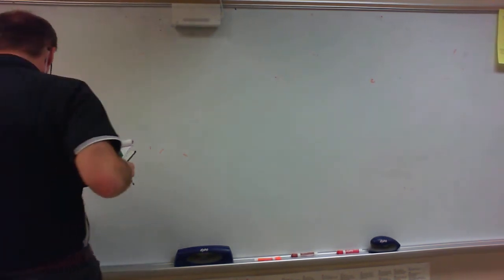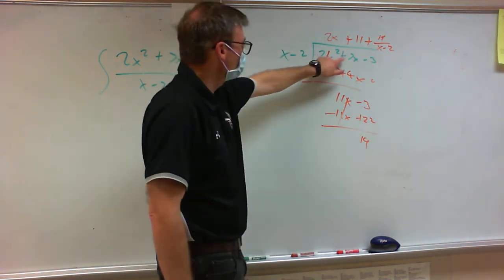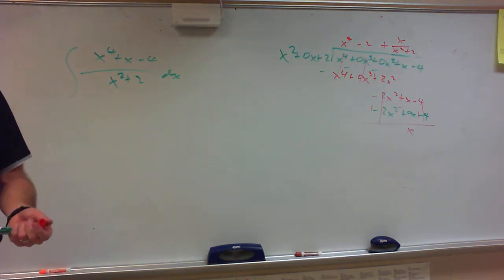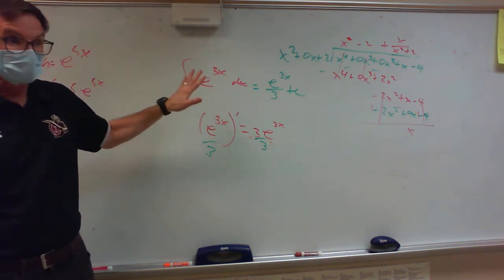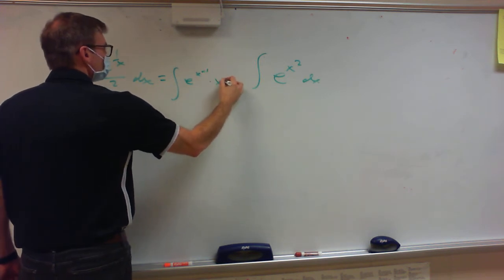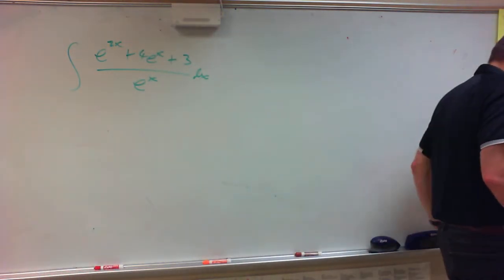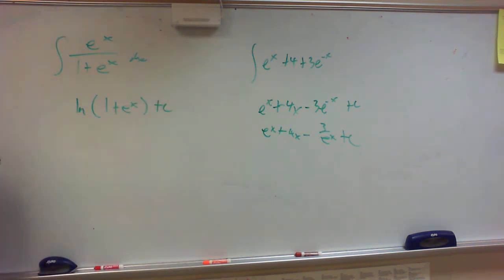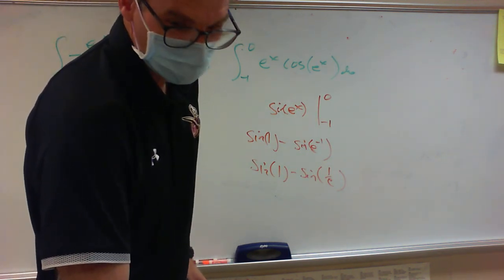int of e